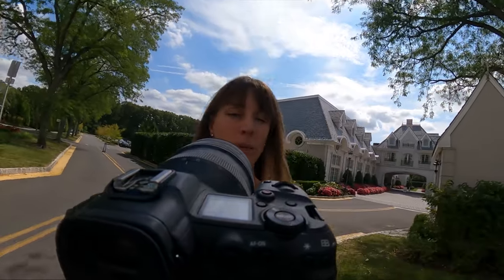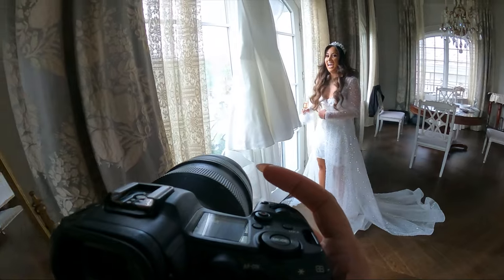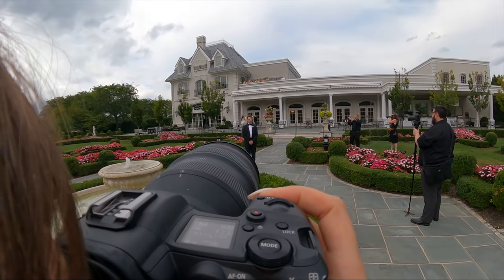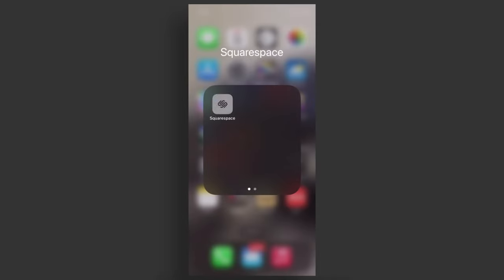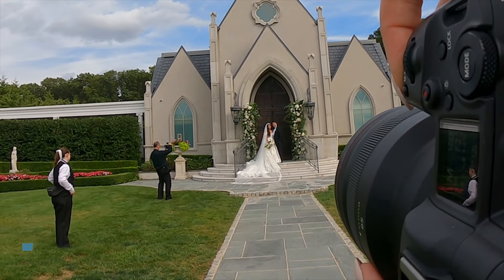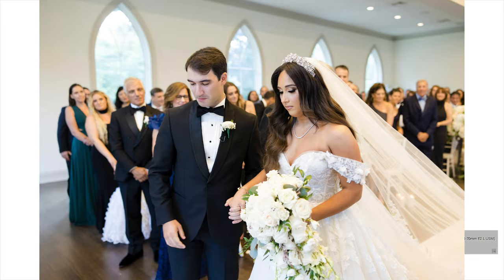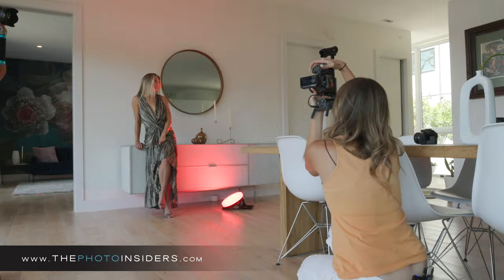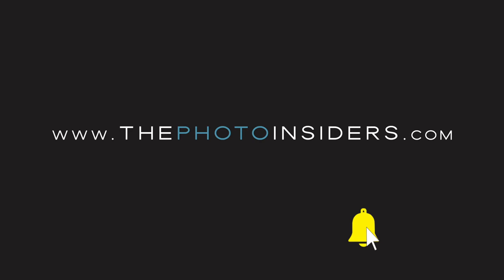Photographing a REAL Wedding with the Canon EOS R5 + RF 28-70mm F/2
Canon RF Using the Canon EOS R5 and RF 28-70mm F2 to photograph a REAL behind-the-scenes wedding from preps to ceremony and photo session too!
✨✨ Check out the REST of this wedding video EXCLUSIVE✨✨

Today, we're capturing magic at the stunning Park Chateau with nothing but my Canon R5 and trusty Canon RF  28-70mm lens. From bridal prep to dreamy portraits, I’m walking you through my entire workflow—posing, lighting, and those must-have detail shots. Learn how to photograph a real wedding like a pro with tips and tricks using the Canon R5 and RF 28-70mm lens. Perfect for wedding photographers looking to up their game!

But here’s the kicker: this video is just the beginning. If you’re a photographer craving next-level insights, you need to check out Photo Insiders—my exclusive community where we dive deep into the art and business of photography. Think of it as a masterclass on steroids, featuring:

✅ In-depth monthly tutorials
✅ Real client shoots (not just model sessions!)
✅ Live coaching & Q&A
✅ A supportive community for photographers like YOU

This content is designed to fuel your passion for photography. Don't just shoot; shoot with purpose.

0:00 Wedding Photography BTS
0:35 Wedding Flatlay photography
0:50 Bride Getting Ready
1:50 Bridal Portraits
2:15 First Look Photos
4:08 Bride and Groom Photoshoot
4:58 Wedding Ceremony
6:09 Final Wedding Album